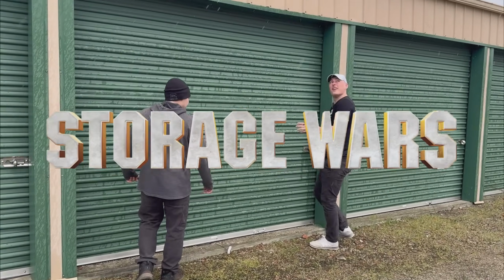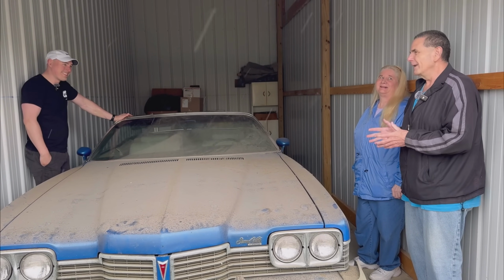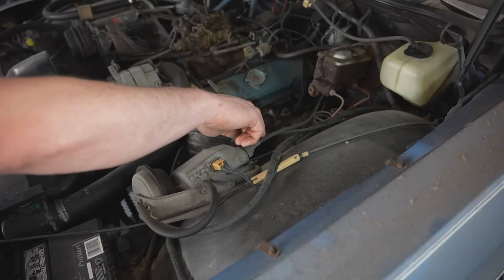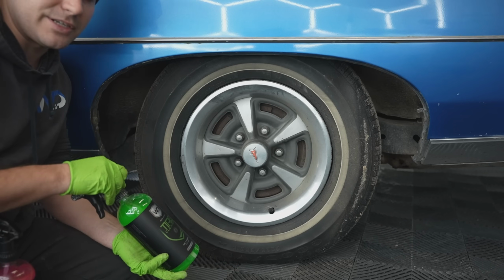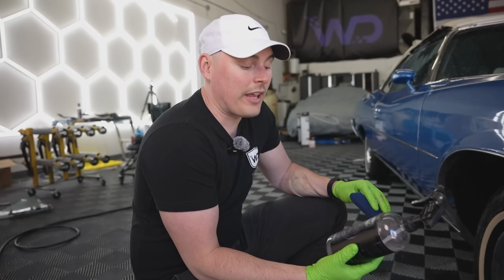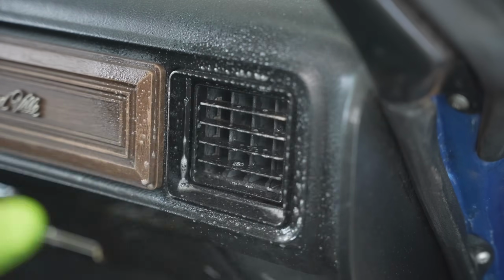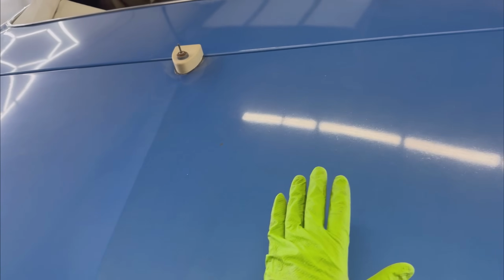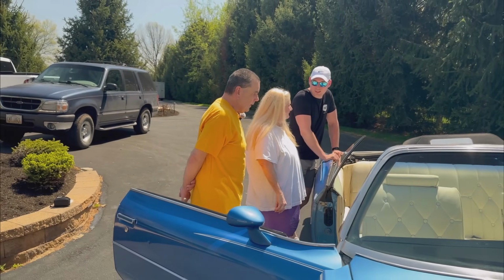Husband Cleans Ex-Wife’s Car After 25 YEARS in Storage to Win Her Back! | Emotional Surprise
Man Cleans Ex-Wife’s Car After 25 YEARS in Storage to Win Her Back! | Emotional Surprise! Today, we tackle the interior & exterior of an abandoned Pontiac Grand Ville that is covered in mold, dirt and debris that hasn't been detailed in years that will require us to pressure wash the entire exterior, followed by a wash, clay bar and then polishing the paint to bring back its shine and a full interior detail including mold removal!